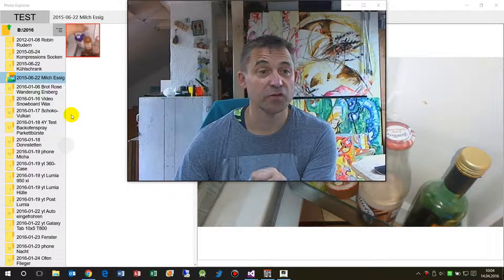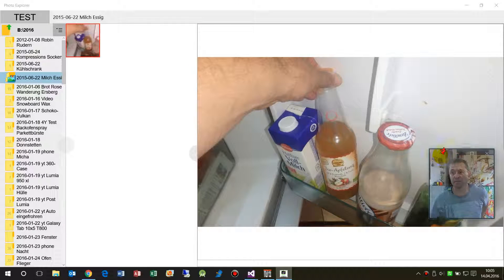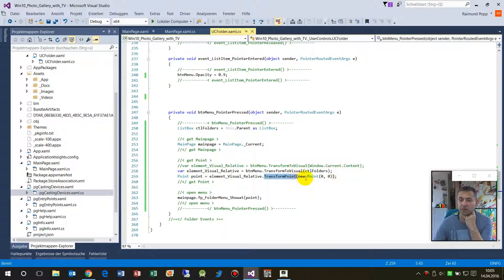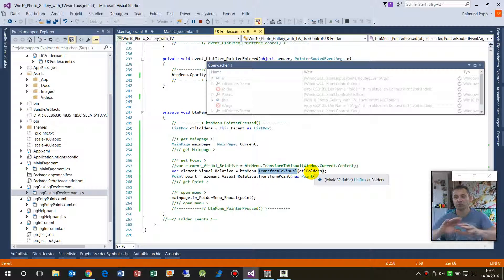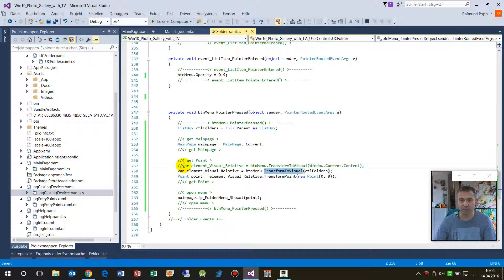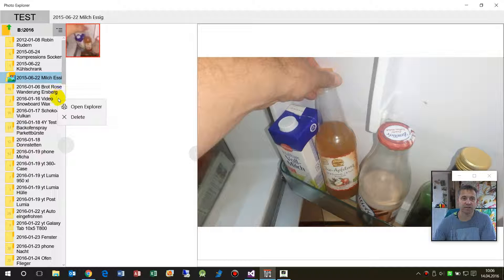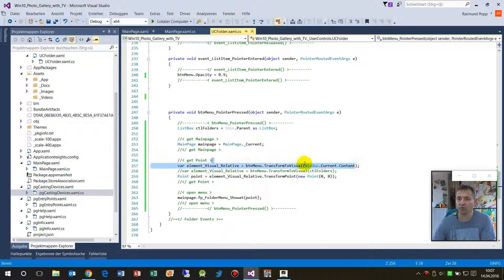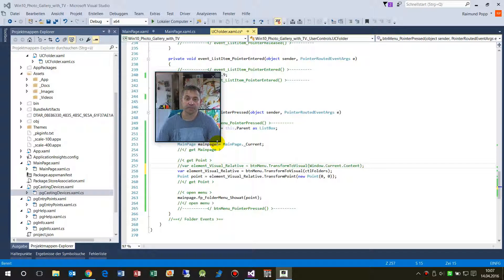How To get Position Coordinates in Windows App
UWP: Position of elements in app determine Point Coordinates

How can you determine the cursor pointer Coordenades of an item in a Windows app?
I need a UIElement button located in a list parent UIElement, so that I can open a MenuFlyout at this point the current point in x, y

var element_Visual_Relative = btnMenu.TransformToVisual window. Current.Content;
var element_Visual_Relative = btnMenu.TransformToVisual ctlFolders;
Point point = element_Visual_Relative.TransformPoint new point
0, 0;